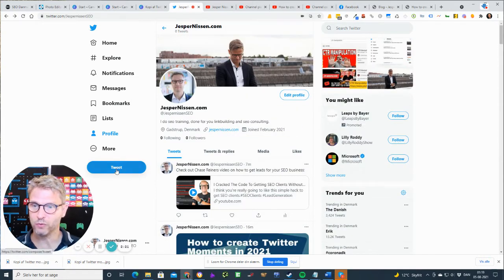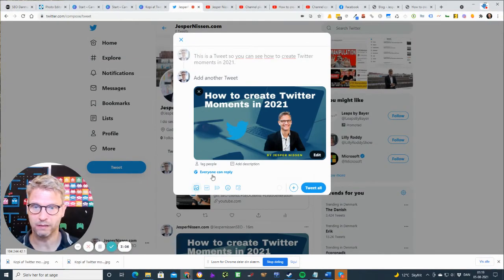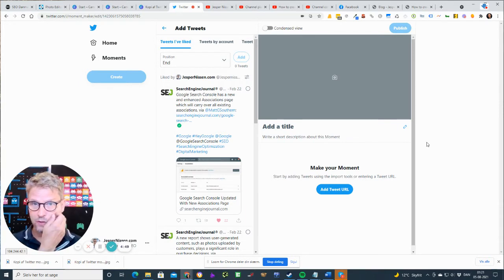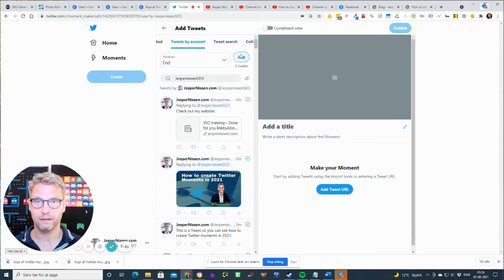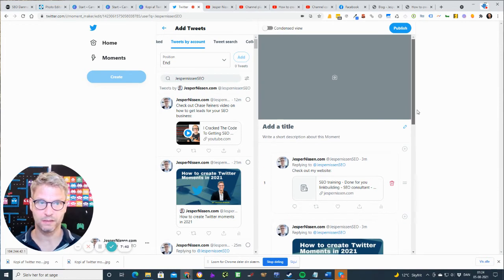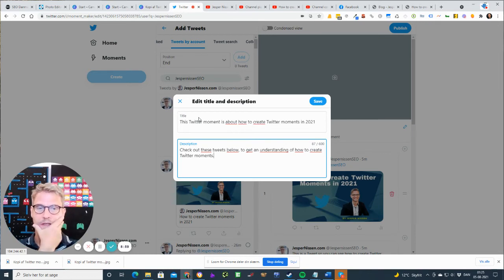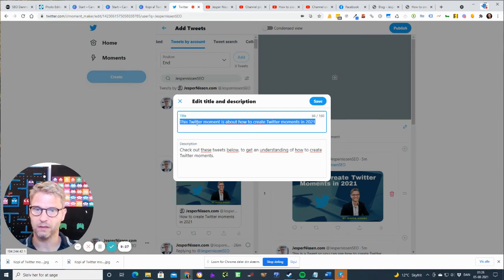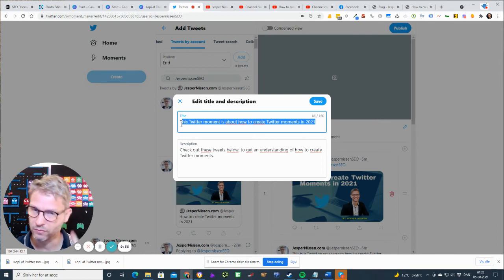How to create Twitter moments in 2021 - Jesper Nissen SEO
How to make Twitter moments in 2021

In this video I will show you how to create Twitter moments in the updated user Interface in Twitter.

I love to use social media channels and web2 properties in my seo strategies. Especially the likes of Twitter, Youtube and other Google properties like Google sites. I always try to think strategically about things. And when it comes to Twitter, I think: Twitter is (partly) owned by Google. As such, its probably given special attention when it comes to indexing and ranking power. Kind of like Google sites.
So for the last 1,5 years I have been actively building a lot of tweets and Twitter moments for myself and my clients, but recently Twitter changed their user interface for creating Twitter moments. Hence this video to show you in detail how to go about creating your favourite Twitter moment in 2021.

00:00 How to create Twitter moments in 2021
00:30 Make tweets from your account
02:50 Navigate to Twitter moments builder
03:00 Create the Twitter moment
04:10 Add a title and description to your Twitter moment
05:20 Add tweets to the Twitter moment
06:30 Add cover image
07:00 Crop cover image
08:10 Publish your Twitter moment
09:00 Tweet your Twitter moment
09:30 Share your Twitter moment

Twitter moments
Best twitter moments
Moments twitter
Twitter moments seo
Twitter moments seo training
Twitter moments seo course
Twitter moments linkbuilding
What is Twitter moments
How can I create Twitter moments
How can I use Twitter moments for linkbuilding
How to make a moment on Twitter
How to make a Twitter moment
How to make moments on Twitter
Twitter add to moment
Twitter com moments
Create a moment on twitter
SEO training
SEO Courses
Done for you linkbuilding
Linkbuilding
Jesper Nissen
Jesper Nissen seo